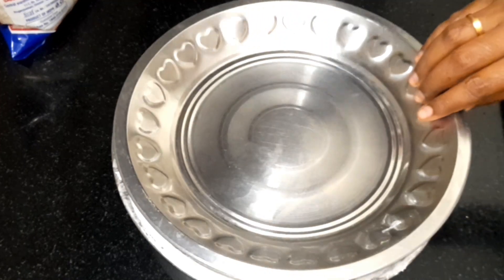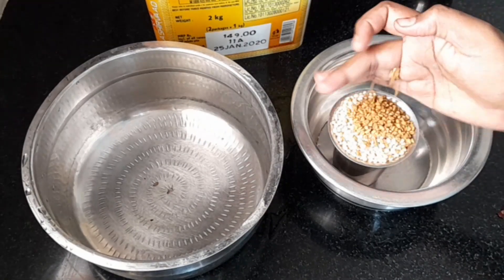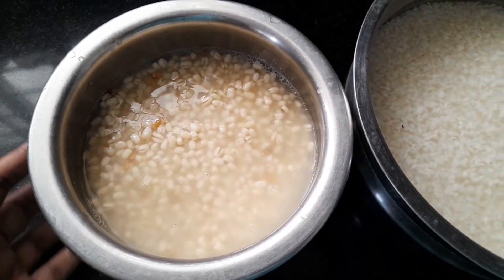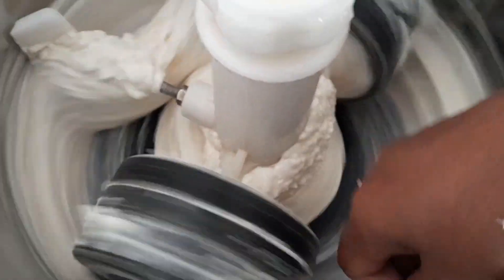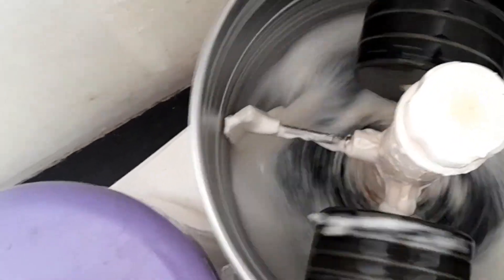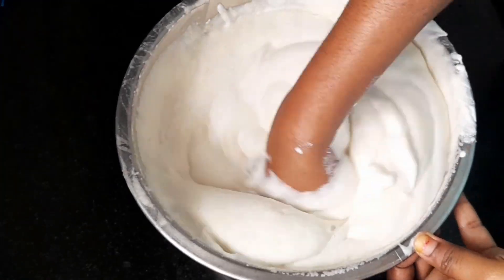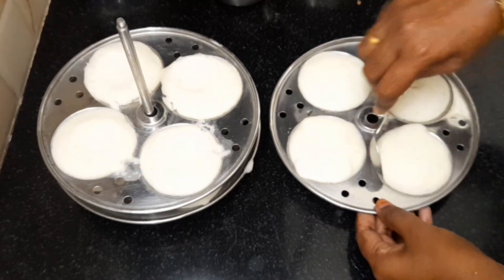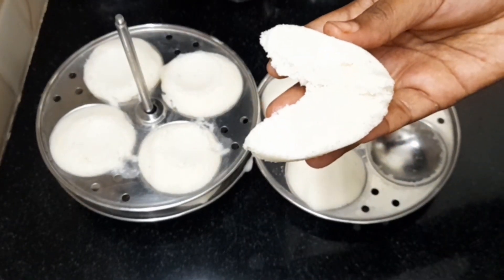பஞ்சி போல இட்லி வேணுமா இப்படி மாவு அரைத்து பாருங்கள் | How to make Idli Maavu in Tamil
பஞ்சி போல இட்லி வேணுமா இப்படி மாவு அரைத்து பாருங்கள் | How to make Idli Maavu in Tamil | Soft idli maavu